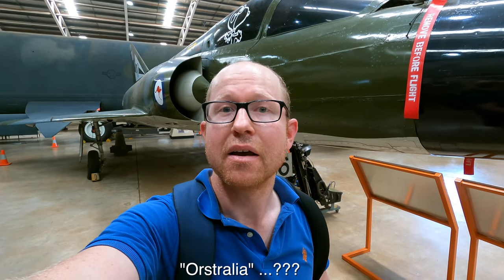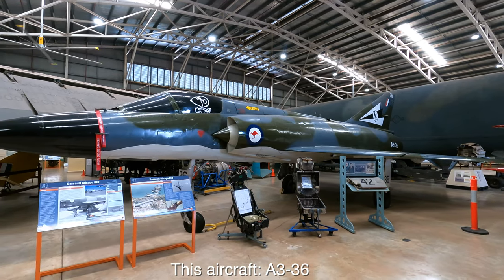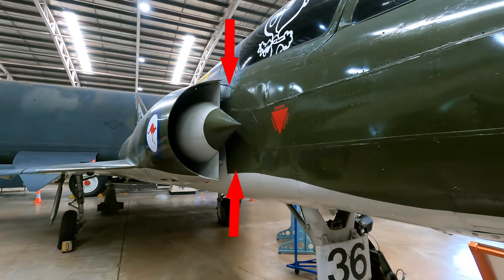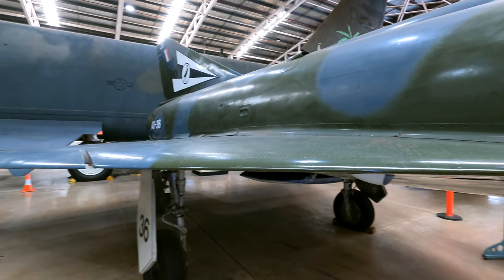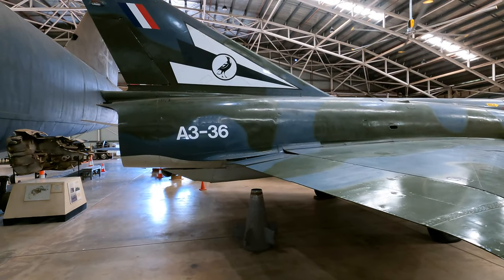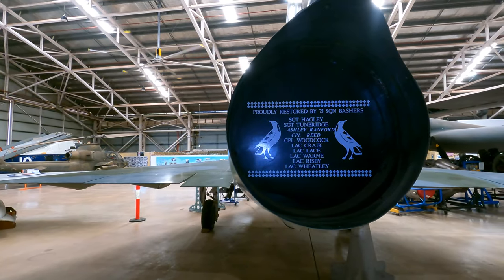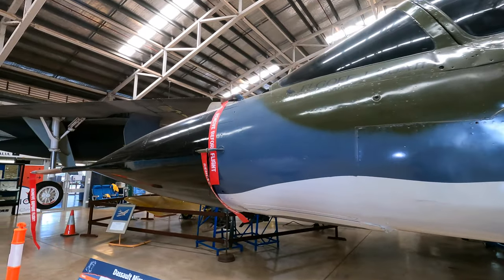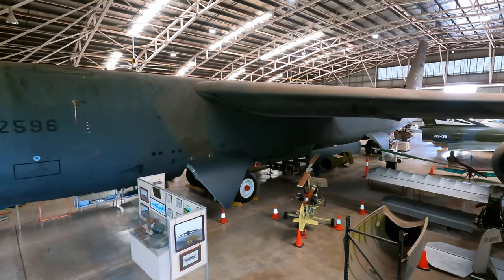Tour around the Dassault Mirage III - Australia's Mach 2 fighter jet.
RAAF / Royal Australian Air Force / Dassault Mirage IIIO / RAAF 100 years / RAAF Centenary
Join me on a brief tour around a retired Mirage IIIO at the Darwin Aviation Museum. This aircraft was the replacement of the CAC Avon Sabre and was the first supersonic Aussie jet, in fact it could fly at Mach 2. It was replaced by the F/A-18 Hornet although half of them were sold to the Pakistan Air Force after the RAAF retired them.
This aircraft is on display at the Darwin Aviation Museum. Full tour of the Darwin aviation Museum

) and Facebook If you enjoy this videos and want to see more, you can send me a donation via Paypal :) Other aviation museum videos: 100 years of QANTAS aircraft on display at the Qantas Founders Museum Tour through a QANTAS Boeing 747-200B Tour through a QANTAS Boeing 707-138 Tour through a QANTAS Lockheed Super Constellation Tour through the first ever Boeing 747 in Seattle Tour through Concorde Tour through a VC-137B - Air Force One Onboard the LAST EVER Qantas Boeing 747 flight in Canberra Tour through a DeHavilland Comet 4 at the Duxford IMW Tour through the Museum of Flight in Seattle Tour through the American Air Museum in Duxford Tour through the Imperial War Museum in Duxford